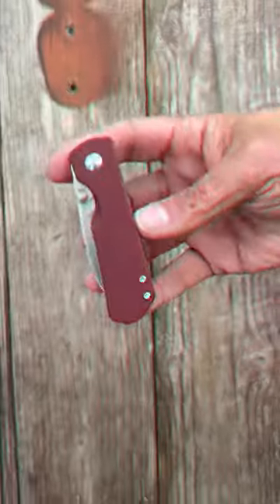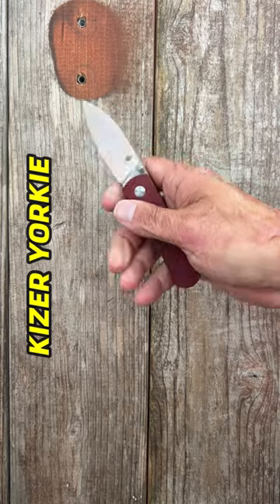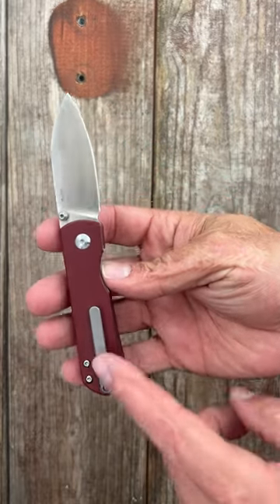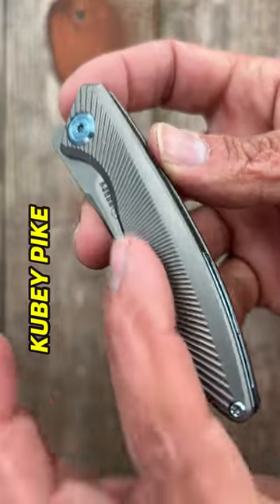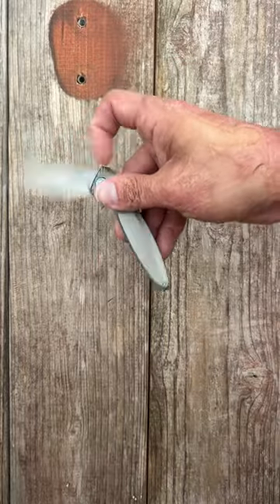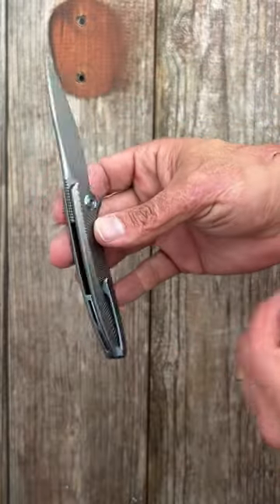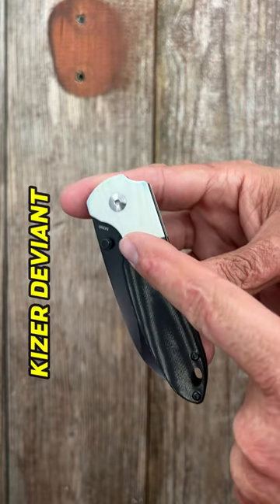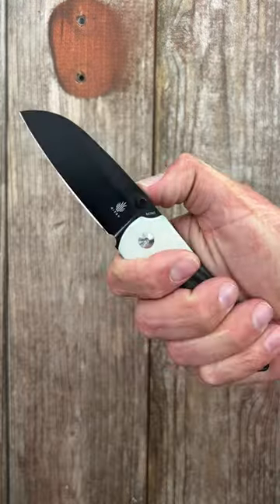3 More Awesome Underrated Knives!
3 More Awesome Underrated Knives!